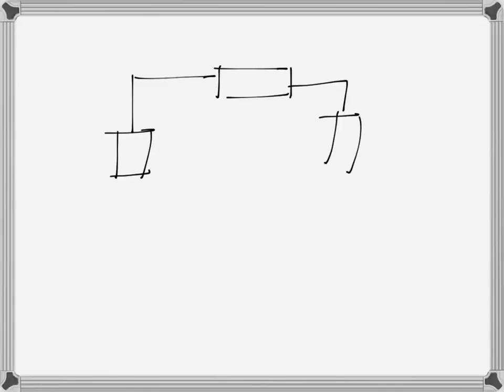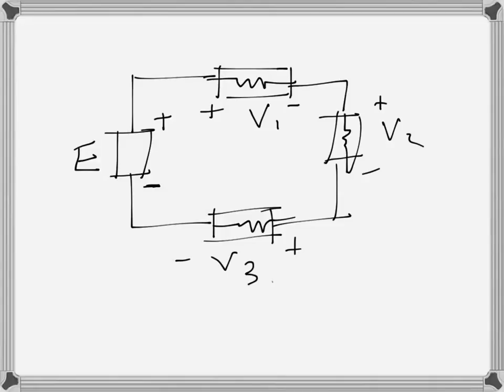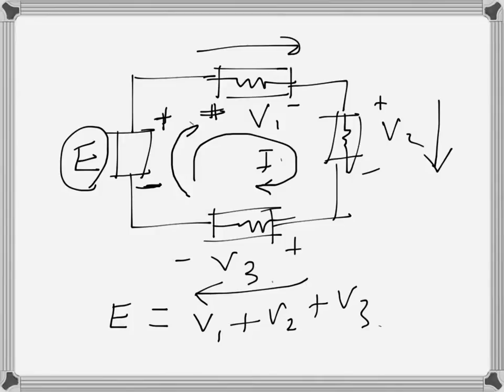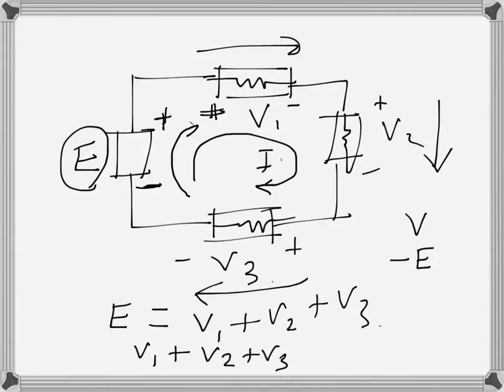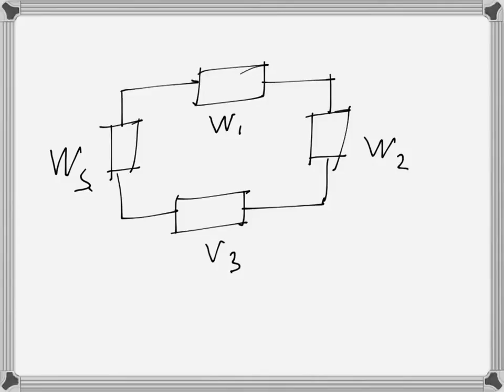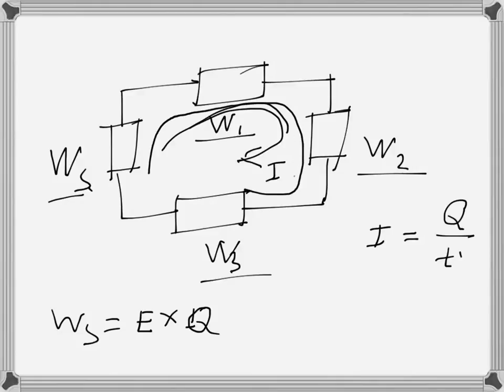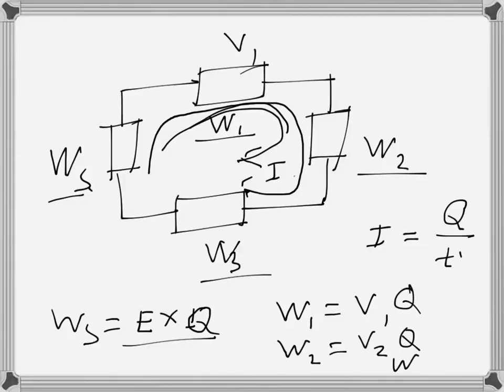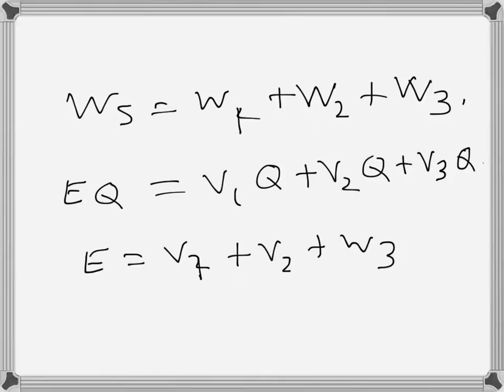Electrical Engg: Kirchoff's Voltage Law